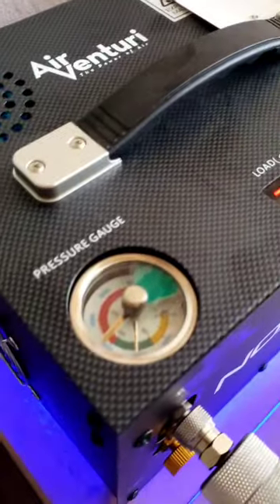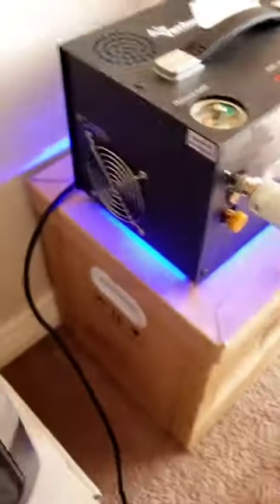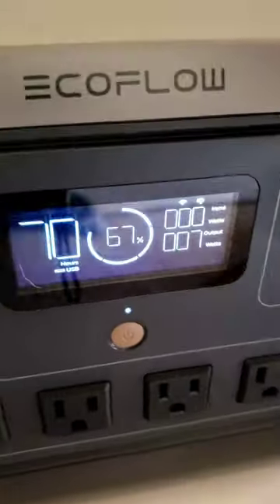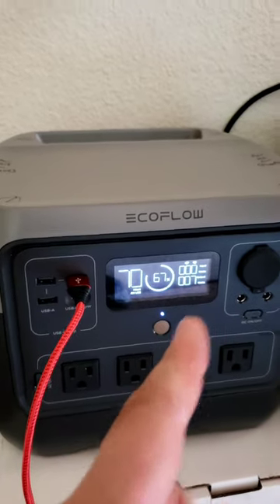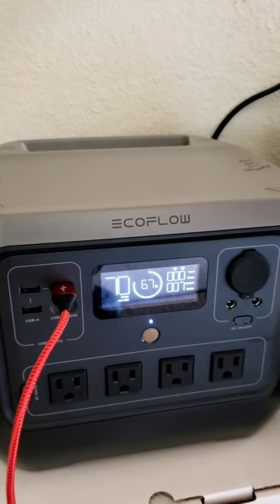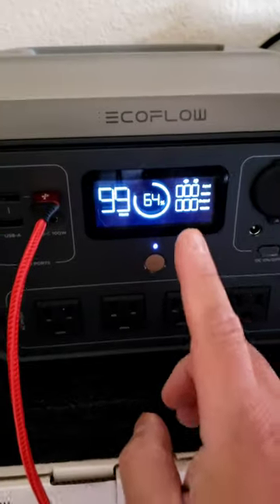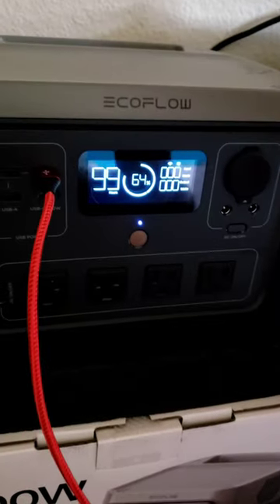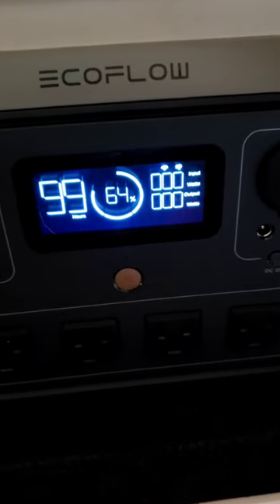FULL: Nomad Air 4500PSI CHARGING Hatson Blitz 250 Bar with EcoFlow 800W River 2 Pro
Nomad Air CHARGING Hatson Blitz 250 Bar with EcoFlow 800W River 2 Pro

Nomad 4500PSI Portable Compressor
to 250 Bar (Compressed Air, Unit in Bar)
Charge ~190~350Wh, Standby (Fan) ~45Wh

Samsung LED 65" TV 175~225Wh

100W LED Light bulb 15~20Wh

Home Wifi & Router 20~30Wh

Home Refrigerator
10Wh Standby, 45~80wh Compressor Kick in.

Dewalt XR 20V Battery Charge 35~65Wh

EGO 56V Battery Charging 165~225Wh

Cell Phone Charging 5~8Wh

Dyson Animal V10  Charge 43~45Wh